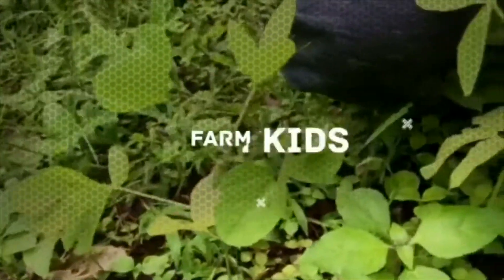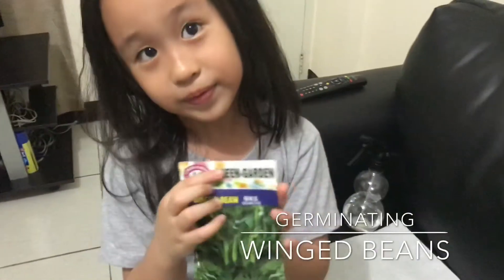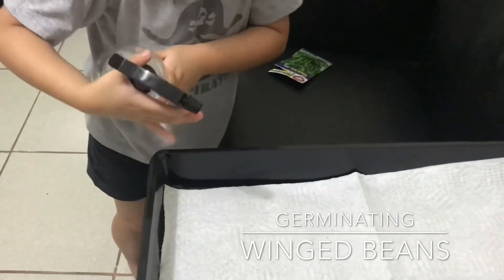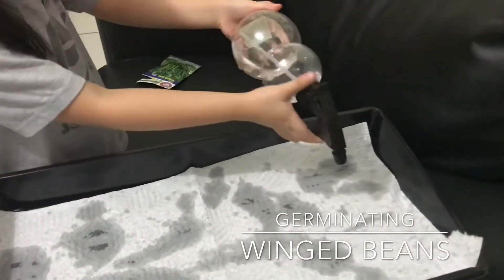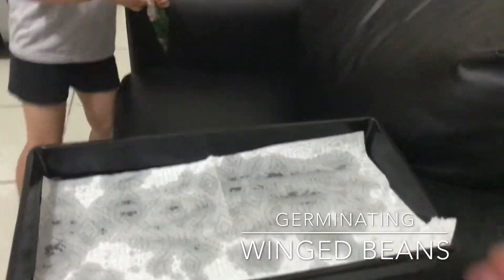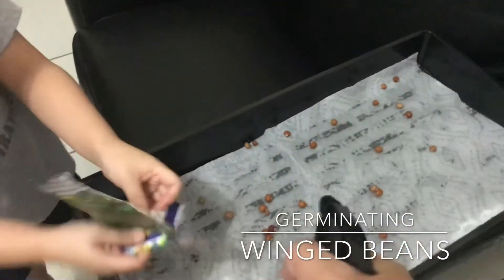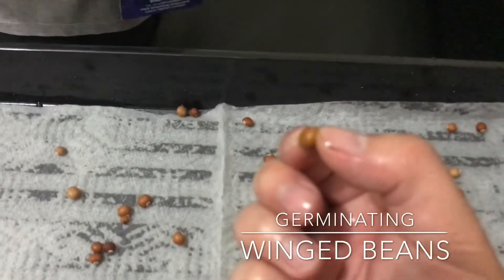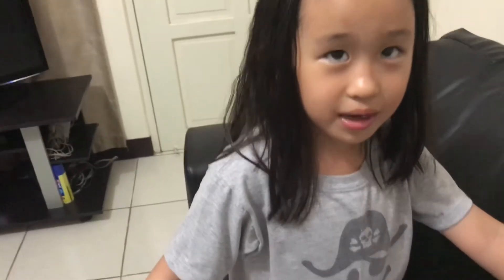S1E4 How to Germinate Seeds - Winged Beans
Kaylah shows how we germinate seeds using a wet paper towel. We keep the seeds moist for several days near a window and transplant to pots when they start showing roots. The winged bean, Psophocarpus tetragonolobus, is a perennial plant popular in Asia.